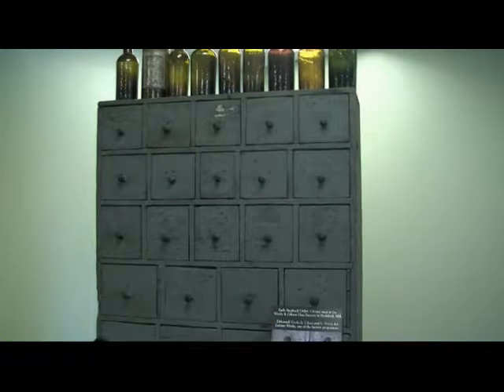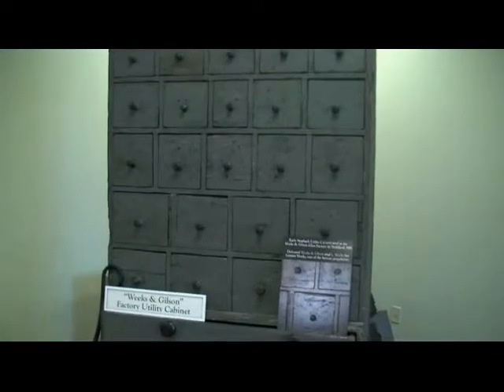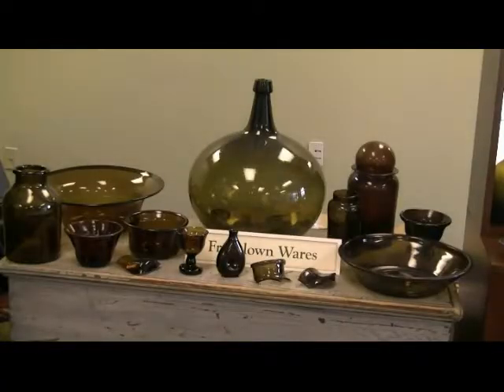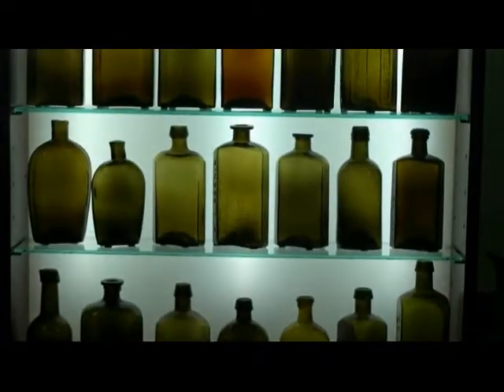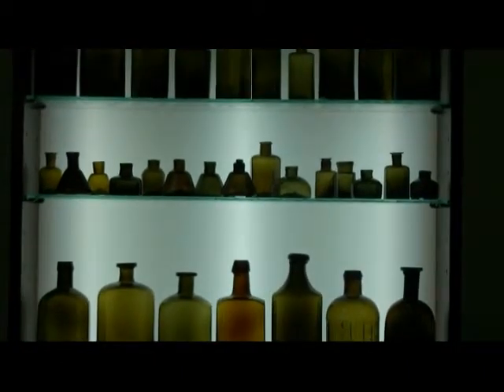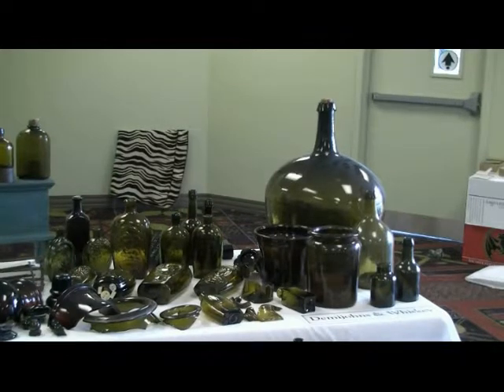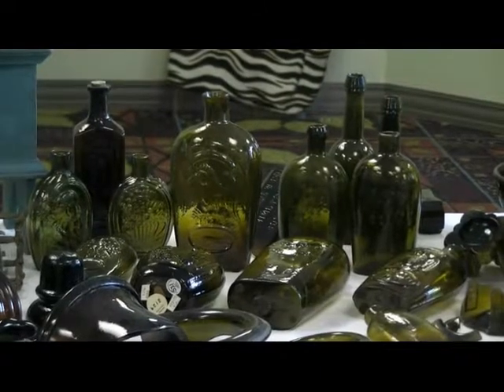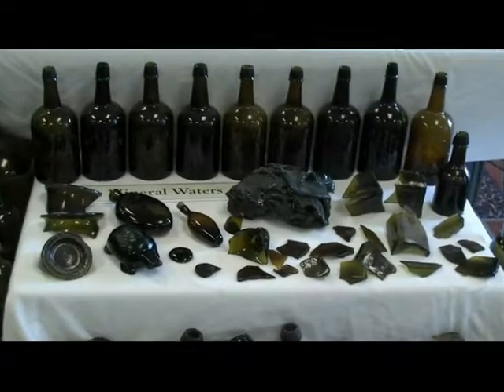Stoddard Glass Factory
Display of Stoddard Glass Factory bottles from the FOHBC National Bottle Show in Manchaster, NH. The FOHBC National Bottle Show is sponsored each summer by the Federation of Historical Bottle Collectors.